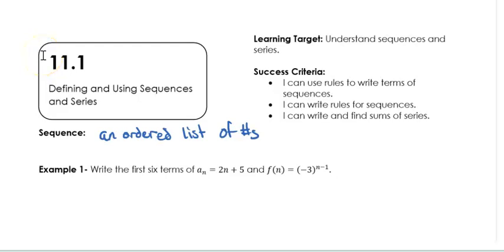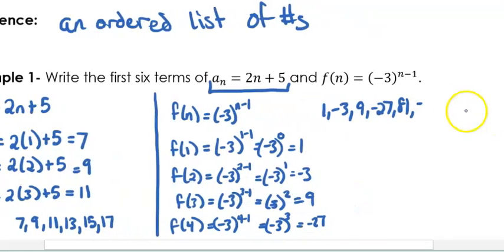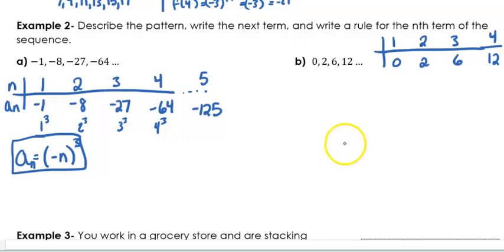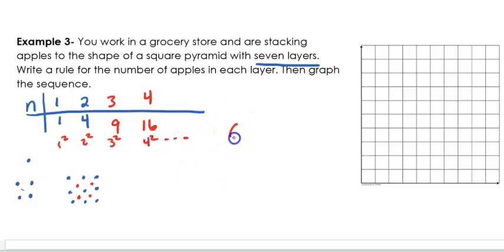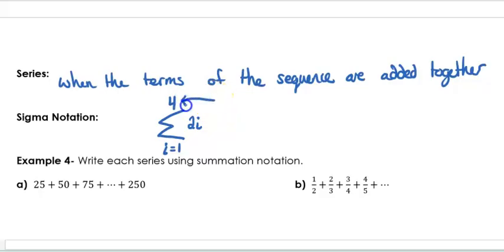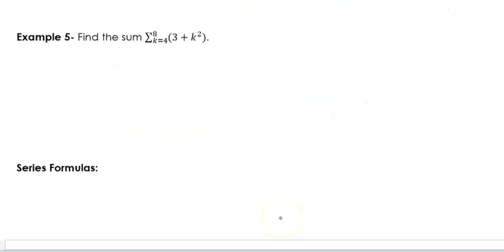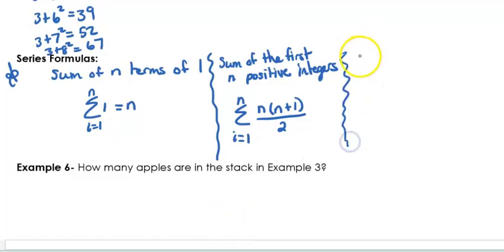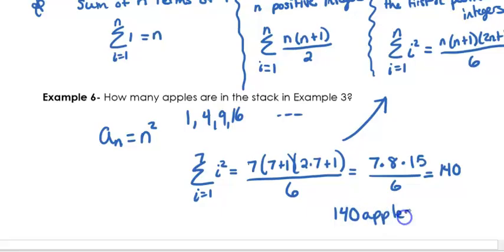Alg2 11.1 Video Notes